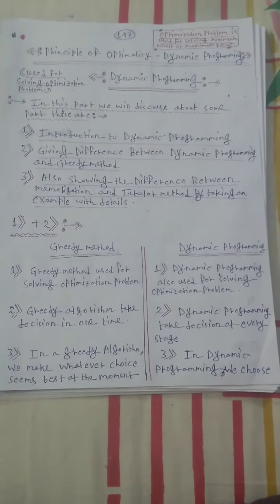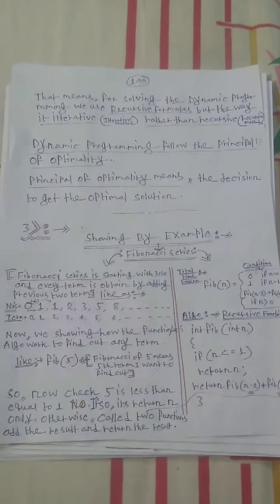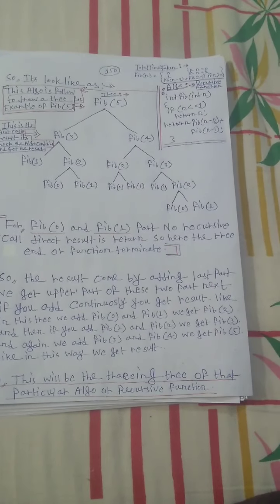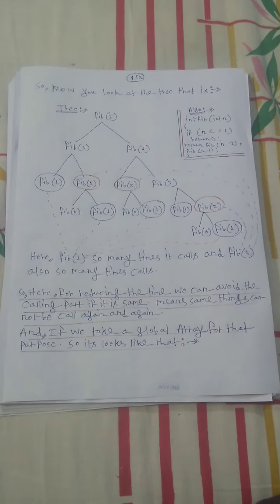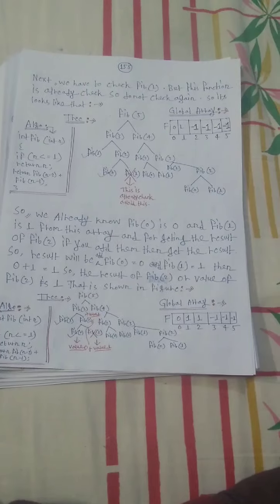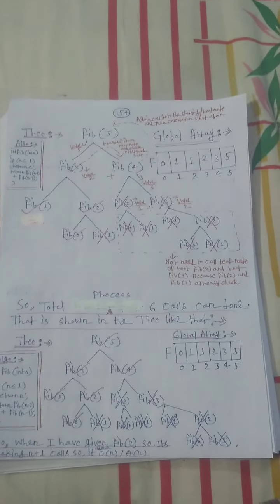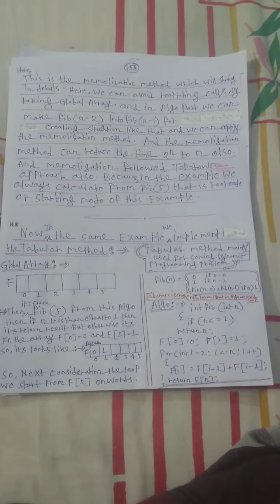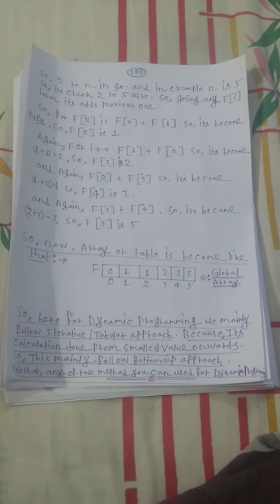Design Analysis and Algorithm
Principal of optimality -Dynamic programming